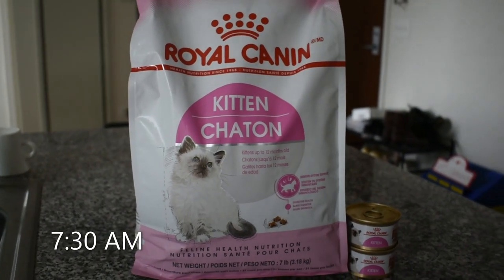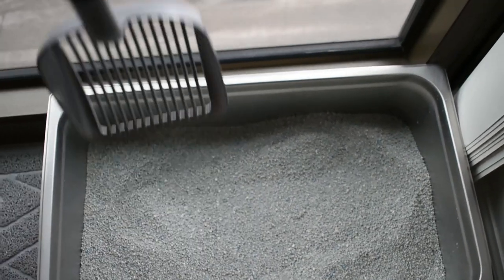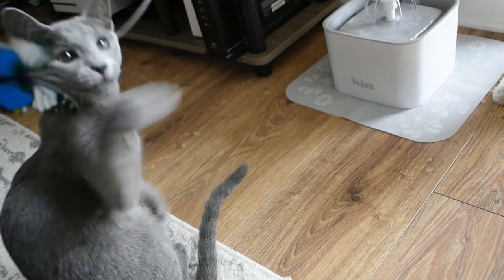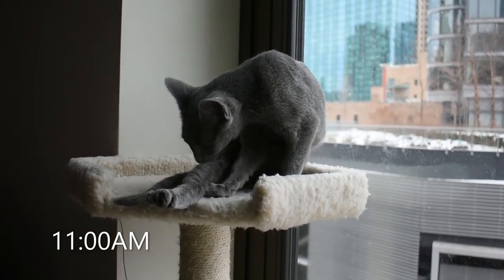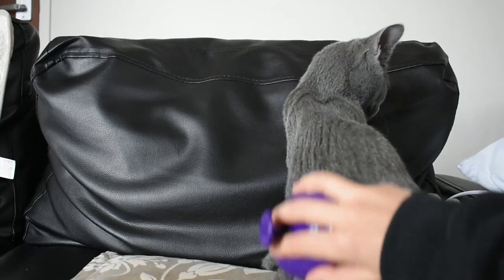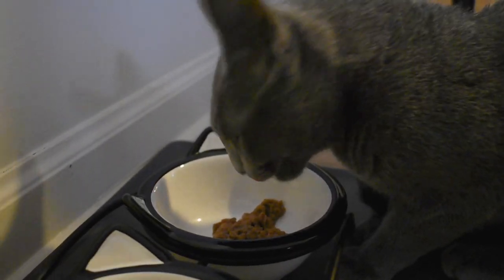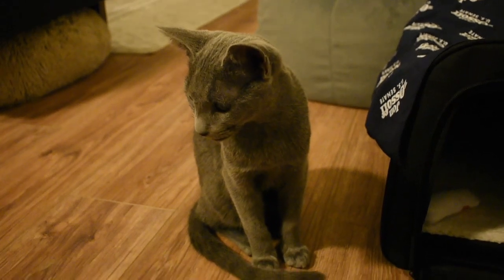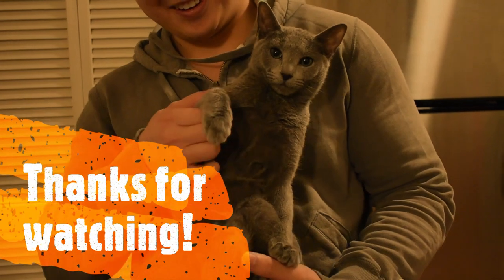Raising our Russian Blue kitten: Daily care routine (5 months old)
For our channel debut, we're walking you through a day in the life of our new Russian Blue kitten, Spike. He joined our family 2 months ago, and we still have a lot to learn but we thought we'd share our daily care routine in case it helps any prospective cat parents out there.

Items used in the video (not sponsored, but that's probably obvious since this is a new channel):

STEAM PAN LITTER BOX
CELE-MOON CAT BRUSH:
Follow Spike on Instagram: @goyangi_spike